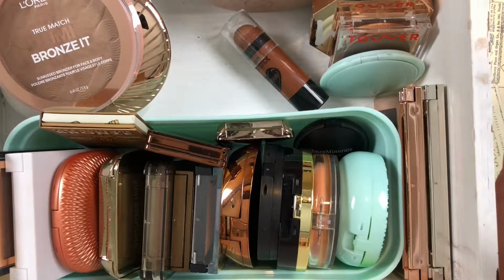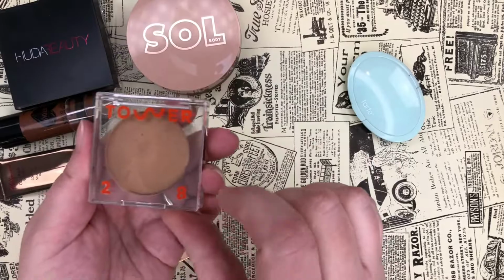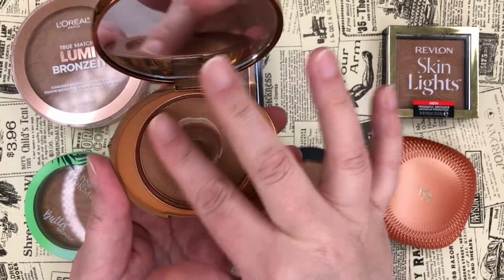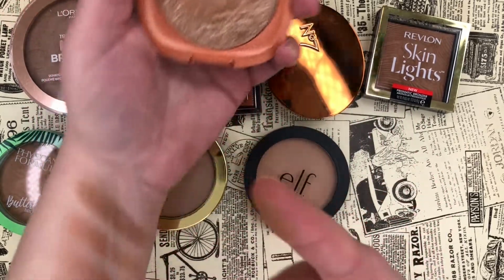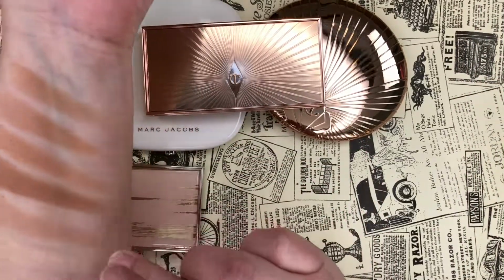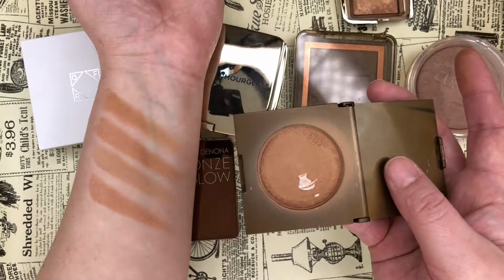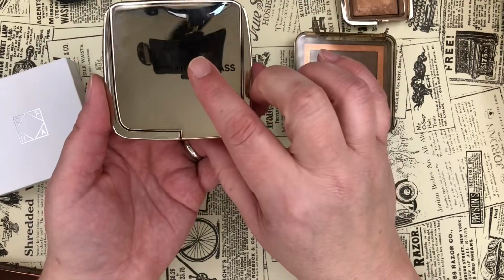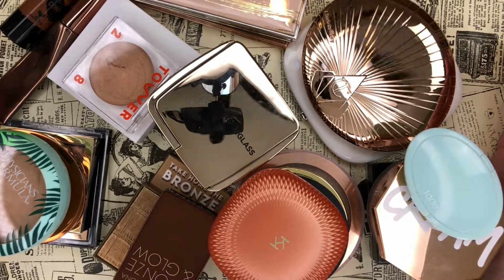2021 BRONZER Collection | Powder Cream & Liquid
Without further ado... Here are my bronzers. Including powder, cream and liquid.
Today’s Video:
2021 BRONZER Collection | Powder Cream & Liquid
Videos Mentioned:
The Balm Take Home The Bronze (Oliver)
Charlotte Tilbury Airbrush Matte Bronzer (Medium)
Charlotte Tilbury Filmstar Bronze & Glow (Fair-Medium)
Charlotte Tilbury Hollywood Contour Wand (Fair/Medium)
Clinique Powder Pop Flower Bronzer (Solar Pop)
e.l.f. Primer Infused Bronzer (Forever Sunkissed)
Fenty Cheeks Out Freestyle Cream Bronzer (Butta Biscuit)
Hourglass Ambient Lighting Bronzer (Diffused Bronze Light)
Huda Beauty Tantour Contour & Bronzer Cream (Fair)
Jouer Sunswept Bronzer Duo (Medium-Deep)
Kiko Milano Sicilian Notes Baked Bronzer (Bronze Melange) *discountinued*
L'oreal True Match Lumi Bronze It (Light)
Marc Jacobs O!Mega Bronze Coconut Perfect Tan (104 Tan-tastic)
Milani Silky Matte Bronzing Powder (02 Sun Kissed)
Natasha Denona Mini Bronze & Glow
Nabla Skin Bronzing (Soft Revenge)
NARS Laguna Bronzer mini
Ofra by Samantha March Bronzer Duo (River)
Physician's Formula Murumuru Butter Bronzer (Bronzer)
Tarte Amazonian Clay Waterproof Bronzer (Park Ave Princess)
Revlon SkinLights Prismatic Bronzer (Sunkissed Beam)
sol face & body bronzing balm (Medium)
Tarte Sea Breezy Cream Bronzer mini (Seychelles)
Tower 28 Bronzino Illuminating Bronzer (West Coast)
Wet n Wild ColorIcon Bronzer (Sunset Striptease)
Wet n Wild MegaGlo Makeup Stick (Where's Walnut)